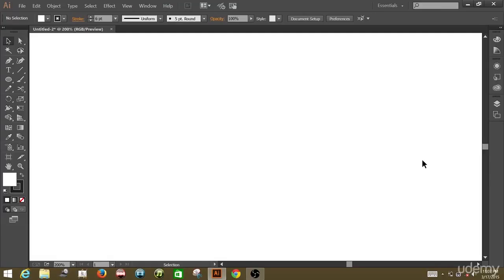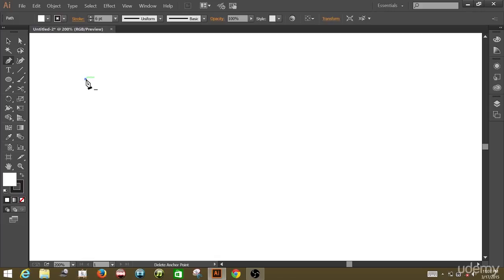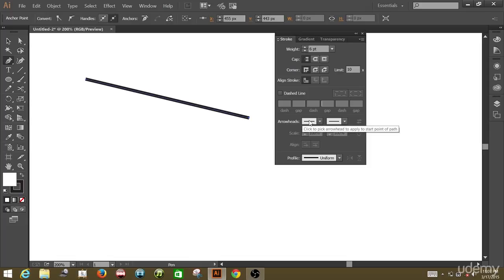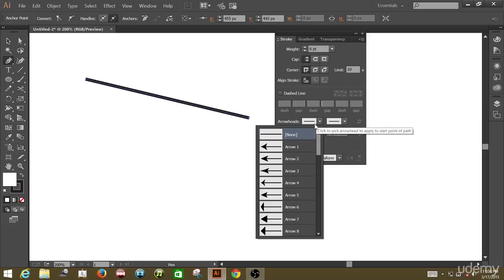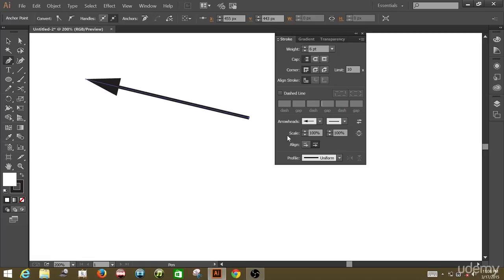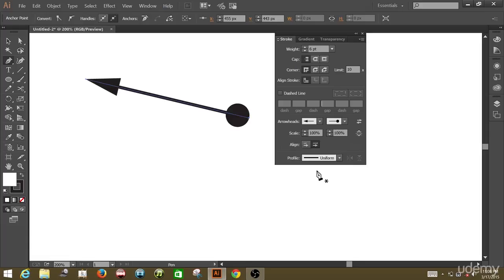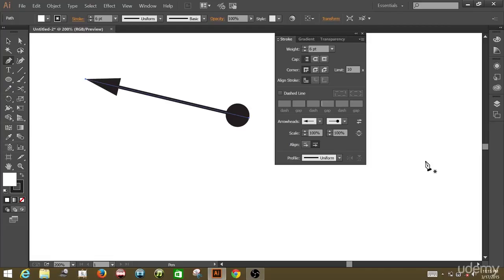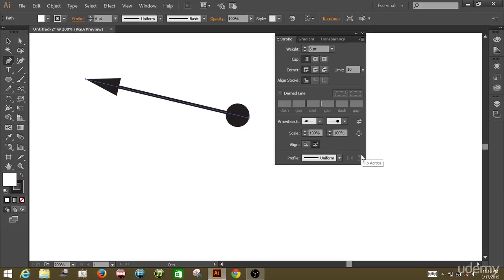Lession 032 Creating Arrows